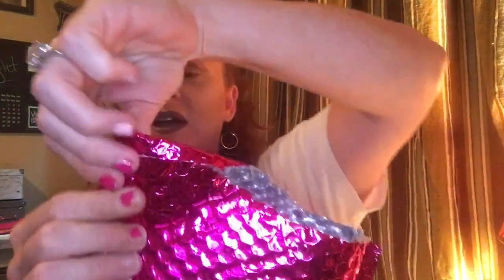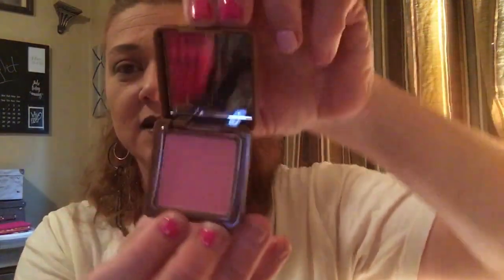July’s Ipsy Unboxing and Try On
Unboxing my July Ipsy and trying on the products I did finally get some great items